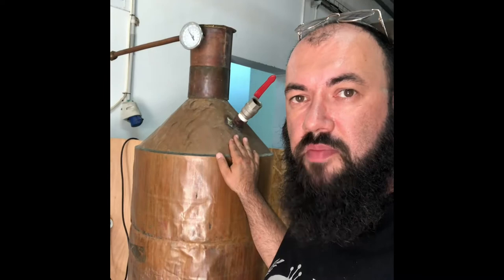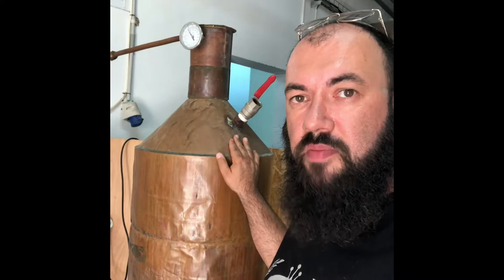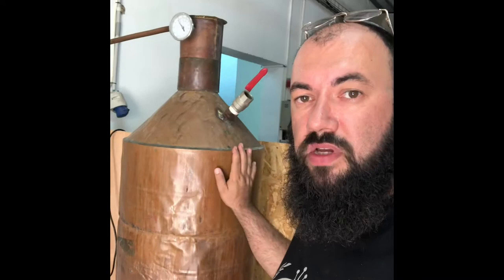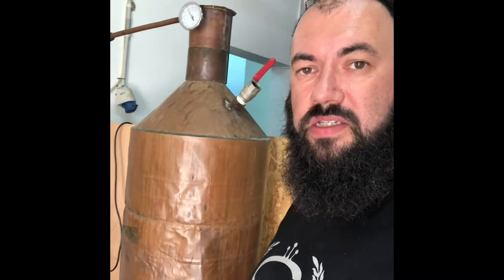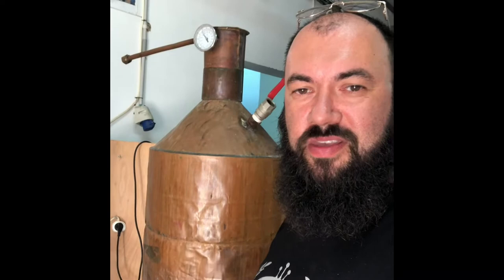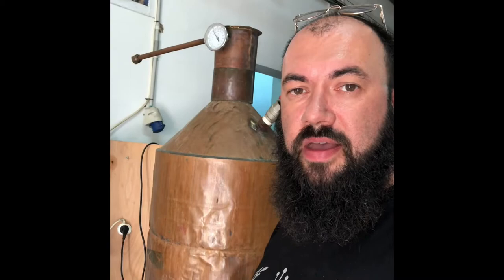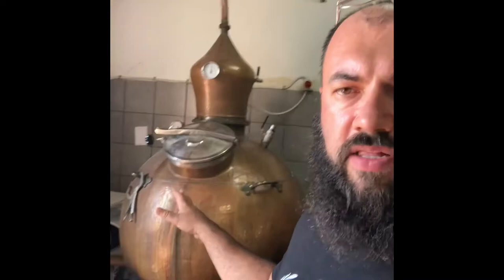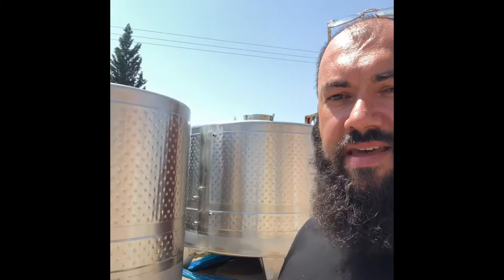Golani Distillery Equipment Past Present Future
At Golani distillery we started distilling like old time farmers, on our property in a 120 litres illicit still, we wanted to create our own style and recipe and this was the best way to do this, we then upgraded to a larger 1000 and 500 litres still and are about to upgrade again, all along developing our DNA. Lechaim!